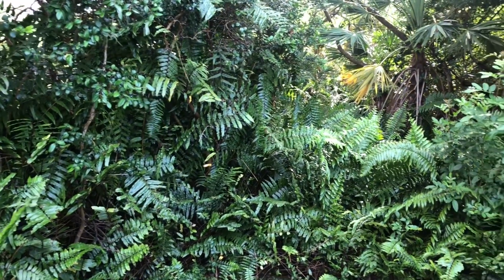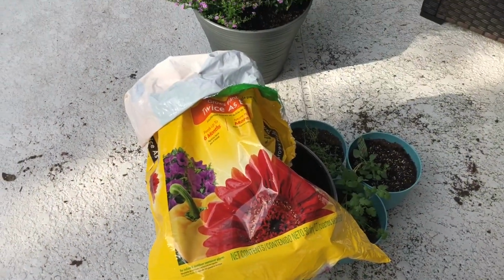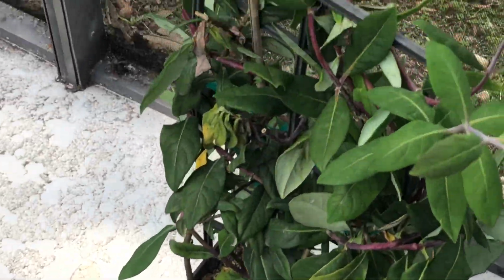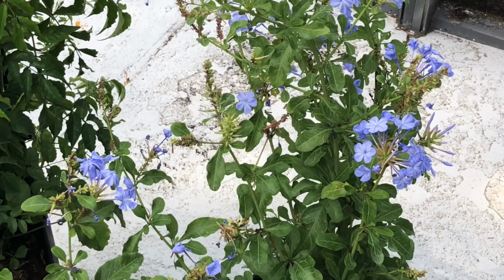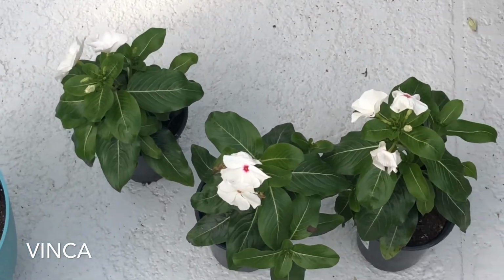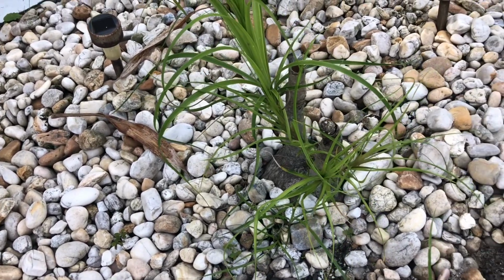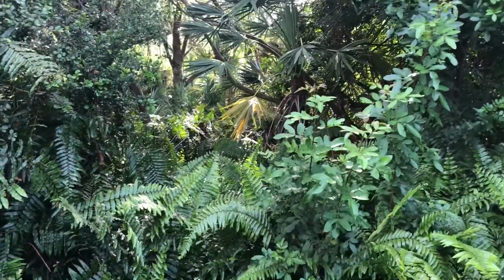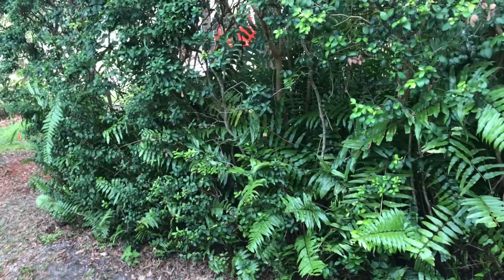Peaceful Garden Tour 🌿 Calming Forest Grounding + Planting New Herbs & Flowers 2020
🌿 Take a calm and relaxing tour of my garden and yard. We planted new flowers and herbs with our children in celebration of Earth Day 2020.🌱 I always find gardening to be a very grounding experience, and it is the most enjoyable way that I manifest happiness in my life. Something about working with nature is both spiritual and healing for me.  I am very grateful to live in such a green and lush area of the United States, and I often meditate while listening to the wind blowing gently through the trees.
🌱 I will be sharing many different types of plants in this video, including:
Forest Ferns
Lavender
Madevilla
Port St. John's Creeper (Pink Trumpet Vine)
Blue Plumbago
Vinca
Hawaiian Portulaca (aka Moss Rose, Purslane)
Petunia
Mexican Petunia
Mexican Heather
Red Honeysuckle
Cherry Tomato
Hello Tomato
Dill Weed
Sage
Lemon Thyme
Cilantro
Peppermint
Bougainvillea
Bird of Paradise
Giant Bird of Paradise
Pentas

CAMERA USED: Canon EOS M10
EDITING SOFTWARE: iMovie
THUMBNAIL EDITING SOFTWARE: Phonto

** This is an quiet and relaxing ASMR video, with music.
Autonomous Sensory Meridian Response (ASMR)

*This video is family friendly, but not created for children.